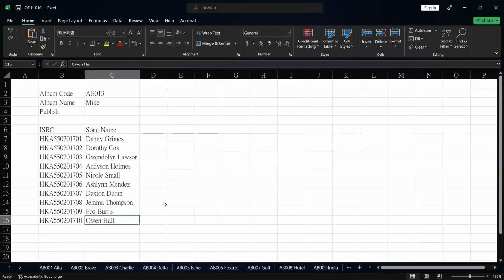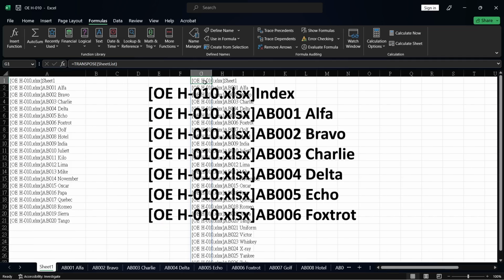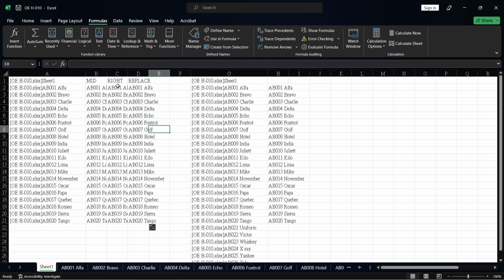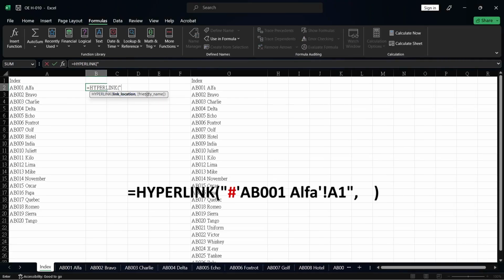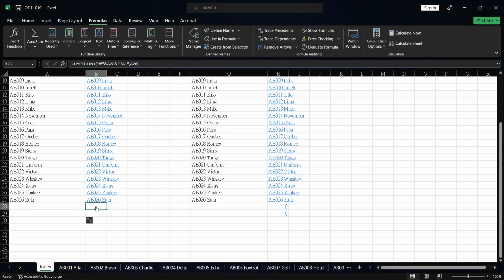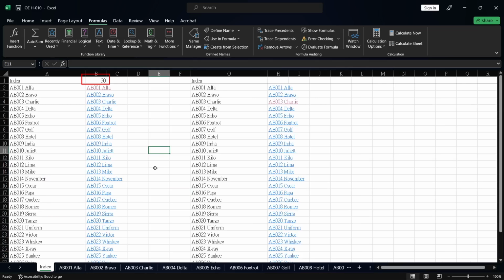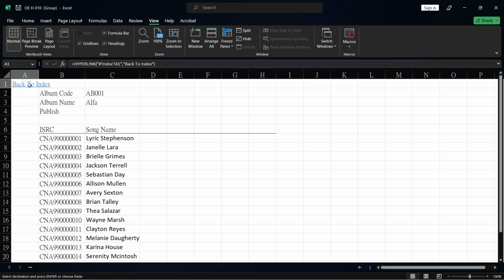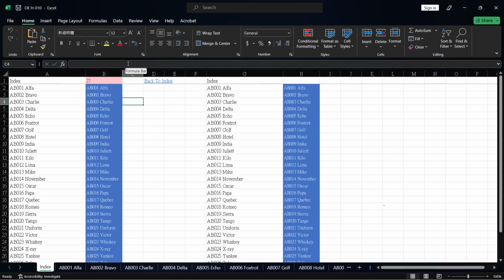Excel – How to Dynamic List All Sheet Names and Create Hyperlinks? (OE H-010 EN/Royalty Class V)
When you use Excel to organize data, how do you find the data you need?
The first thing you need is to index data and quickly link to the worksheet.
How is such work done?

Chapter
00:00 Intro
00:40 Get WorkSheet List
01:23 Organize WorkSheet List
05:37 Variable Function
07:12 Hyperlink
08:33 Correct Hyperlink
10:09 Get Sheet Count
11:24 Test Function
13:22 Hyperlink to Each WorkSheet
15:31 Save as Excel Marco-Enabled Workbook